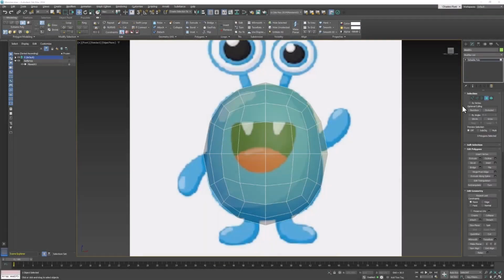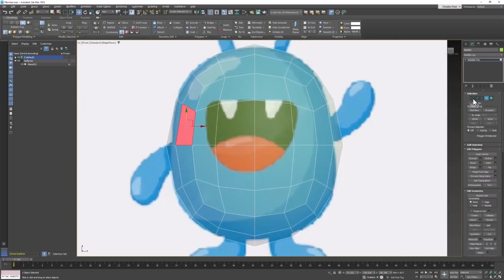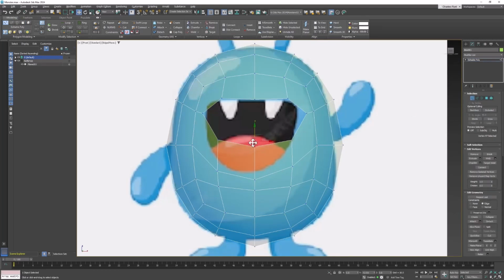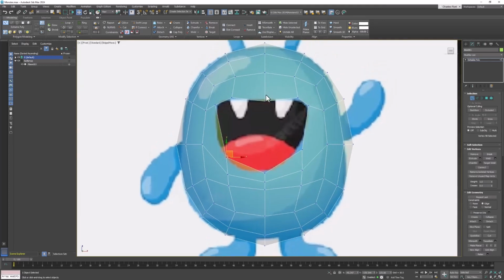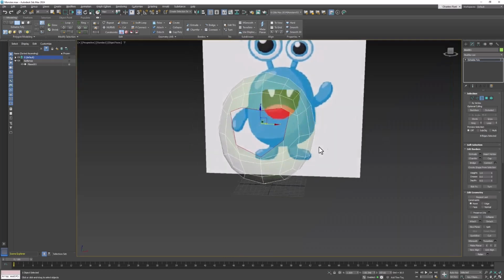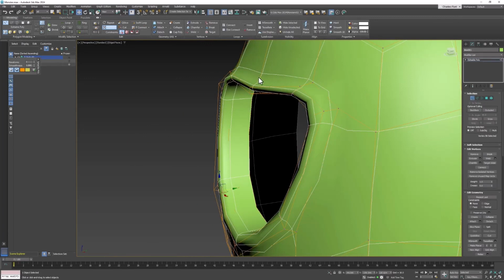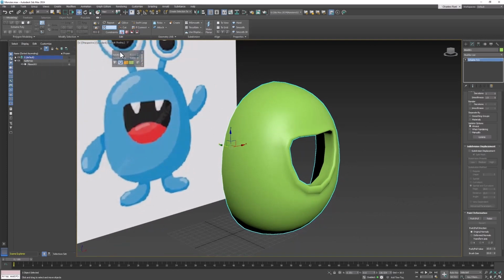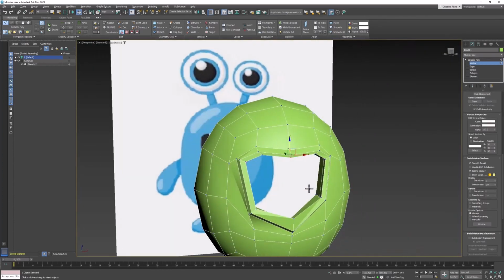3Ds Max: Create a Cute Monster Character 04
In this video, you will learn how to create a mouth for your monster